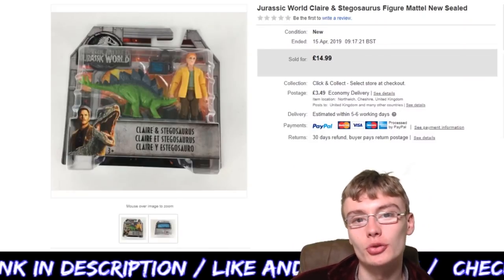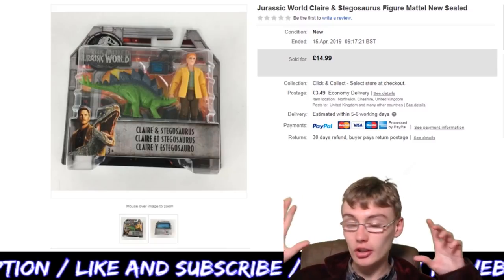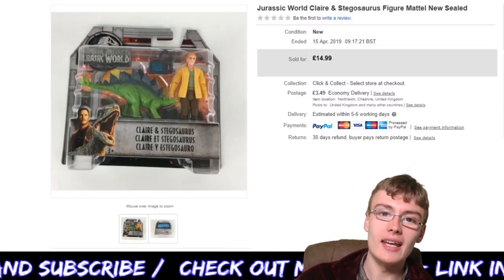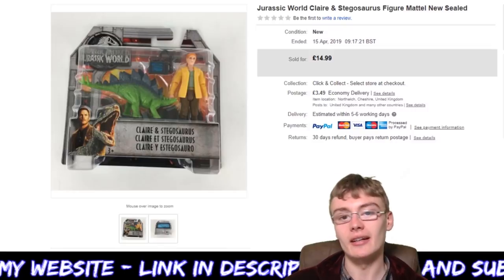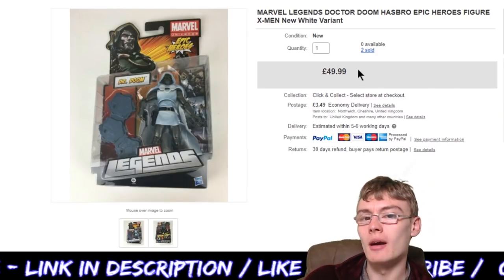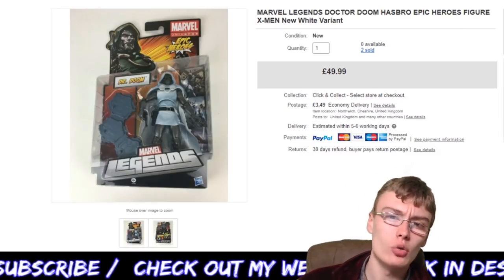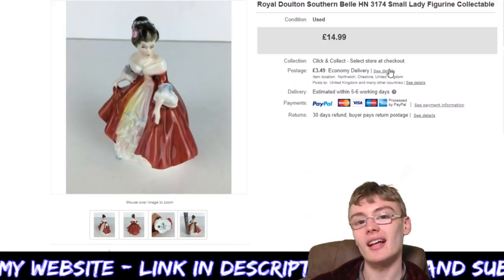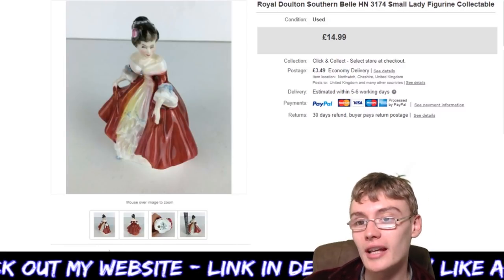You Can Sell Anything On eBay